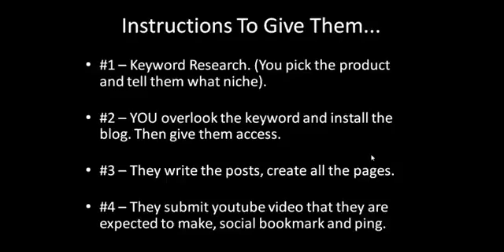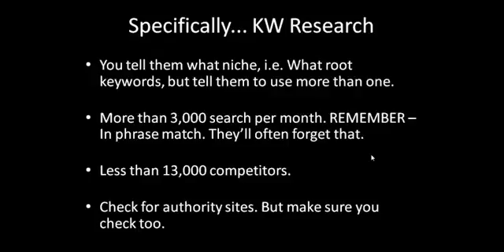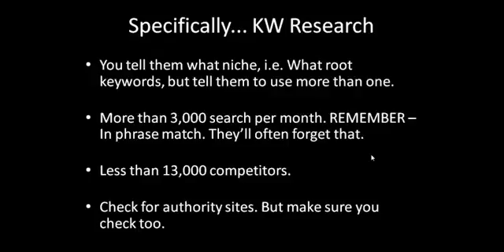Sniper Secrets - Outsourcing Video 4